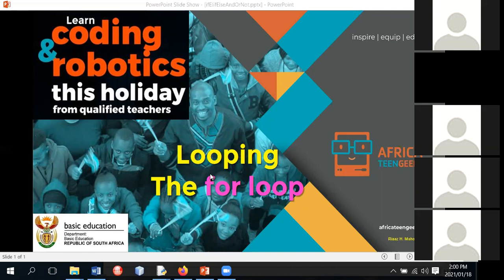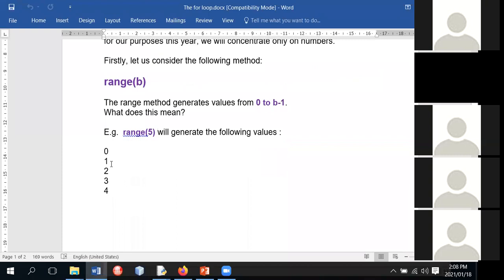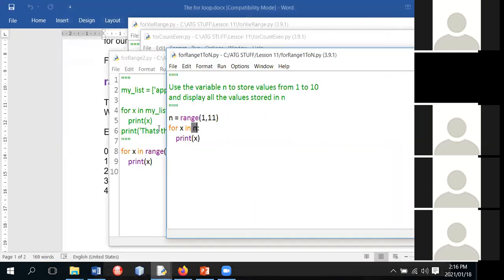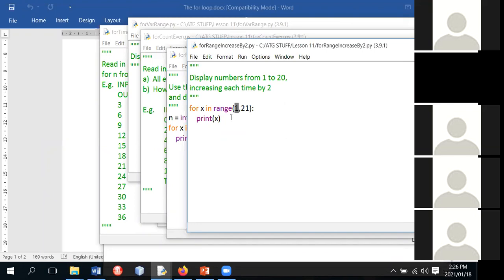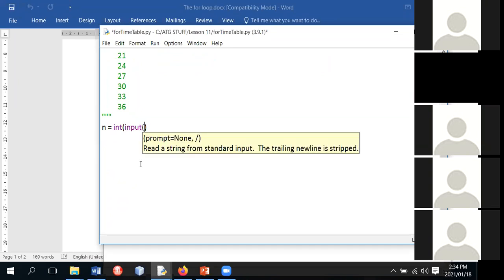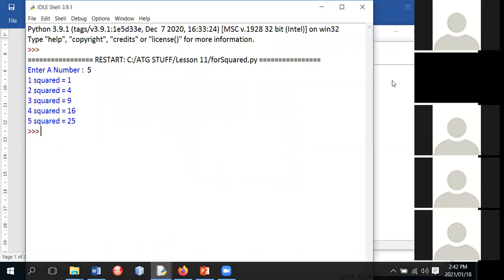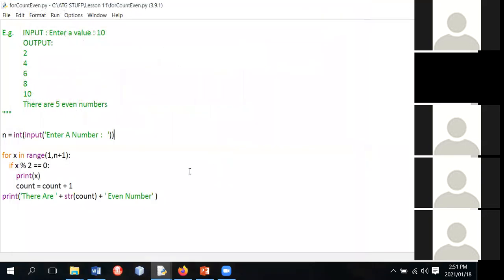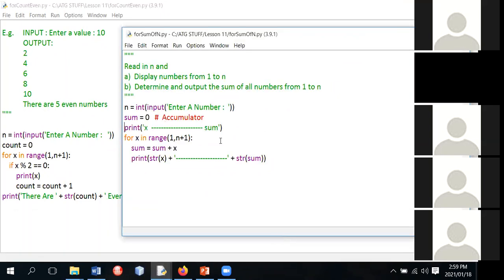Grade 8 Coding | Lesson 11 | Looping The for loop